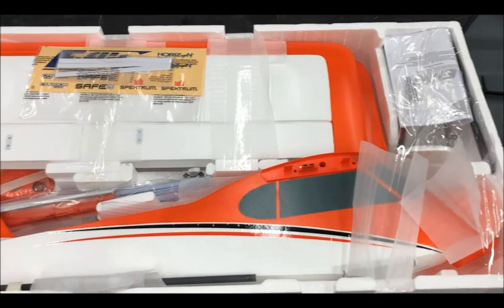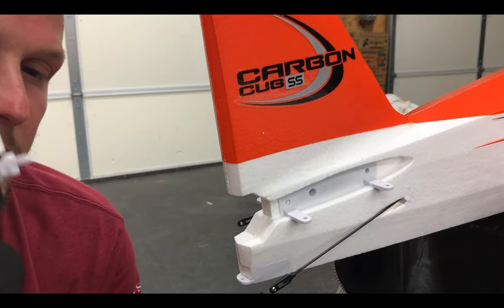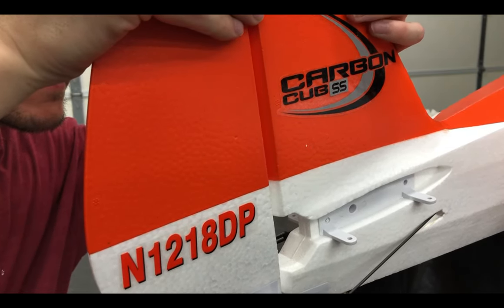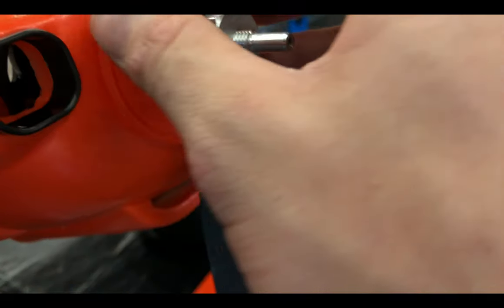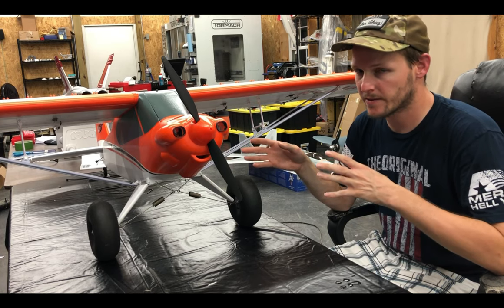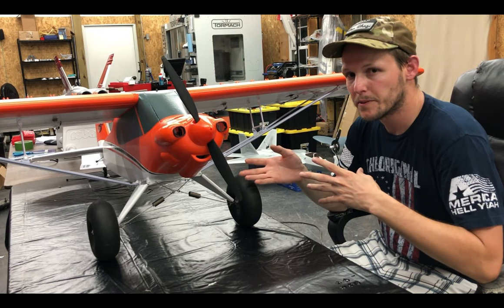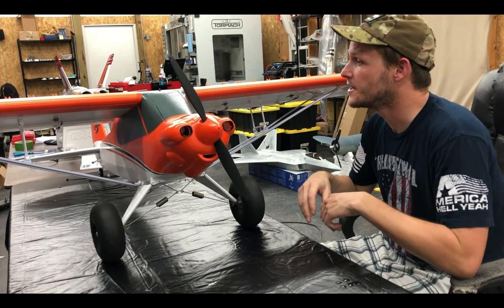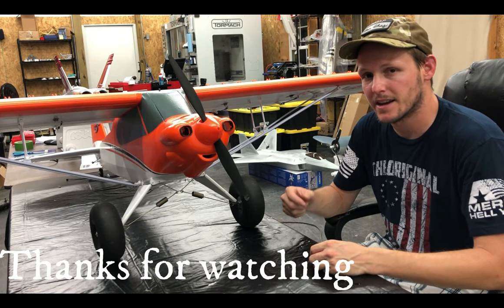Carbon Cub SS+ Build and Review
Carbon Cub SS+ is a easy plane to put together and all around fun plane to fly.    This is a great plane to start out as a 3rd plane for someone just getting in to it.  Having experience with flaps is critical as this plane is big!!  Even for it's size, it's a big doll in the air.